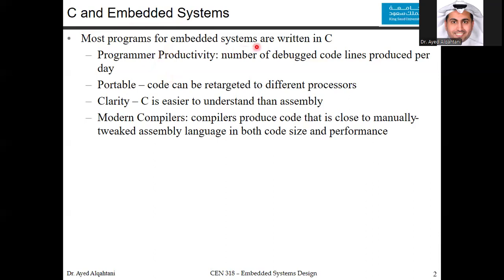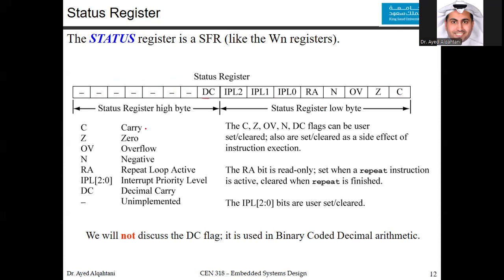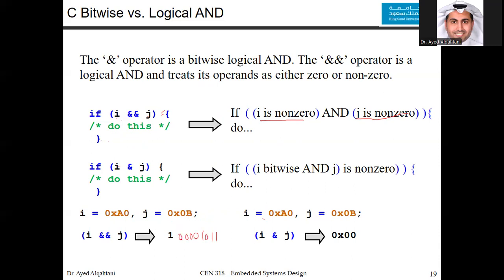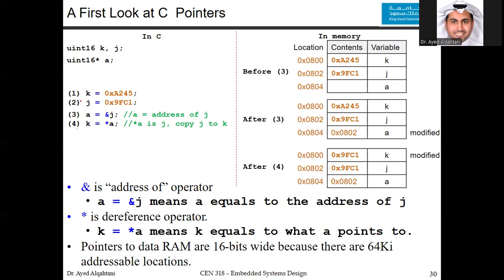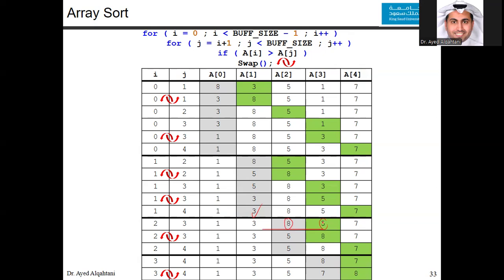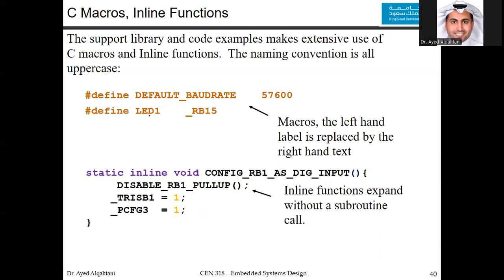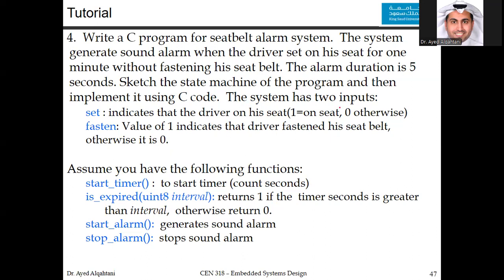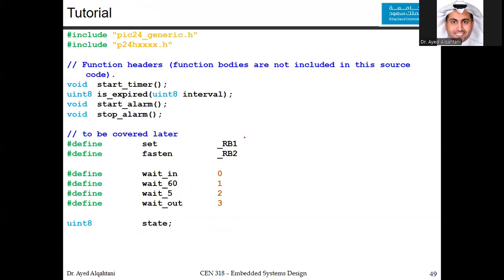Embedded System Design - Lecture 03 - C Language - Ch4, Ch5, Ch6 and Ch8